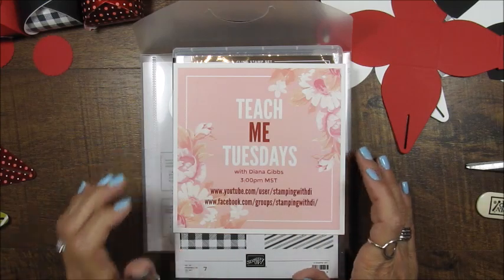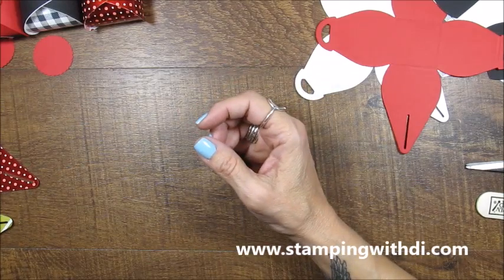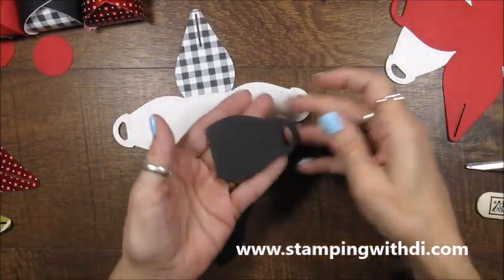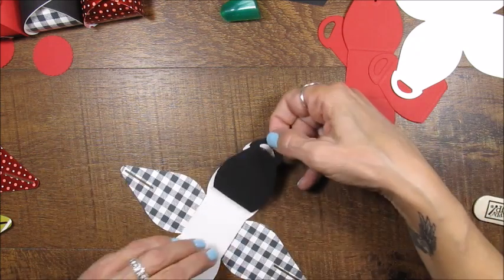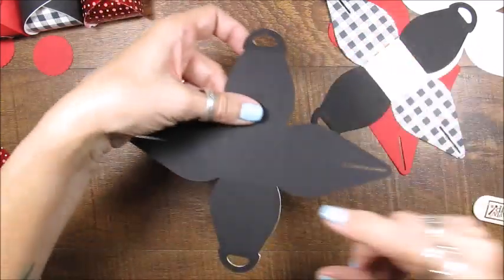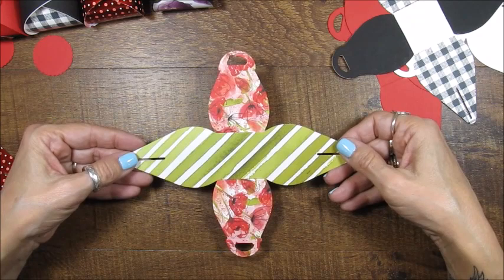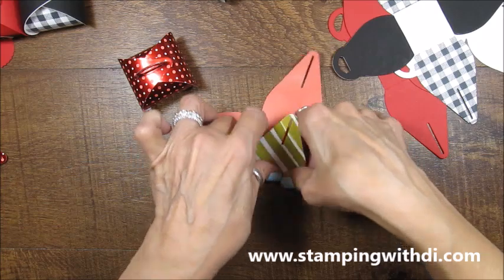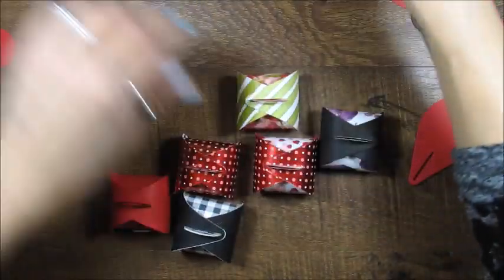Teach Me Tuesdays with Diana Gibbs Episode 5 Two Toned Stampin' Up! Mini Curvy Keepsakes Die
This shows how easy it is to make the Two Toned Mini Curvy Keepsakes Box that I showed on my blog the other day.